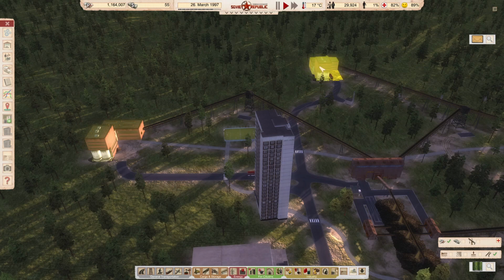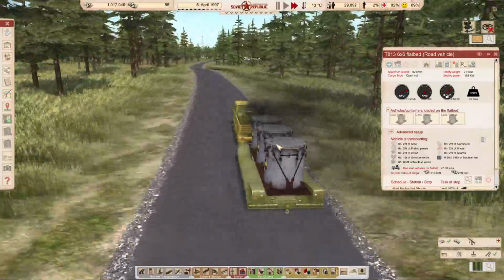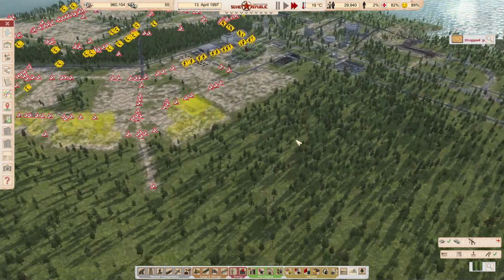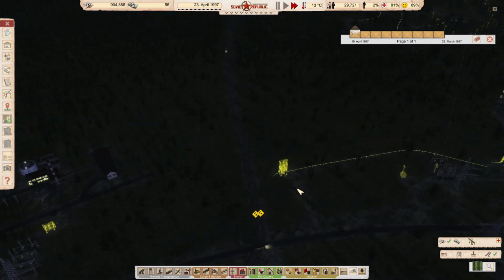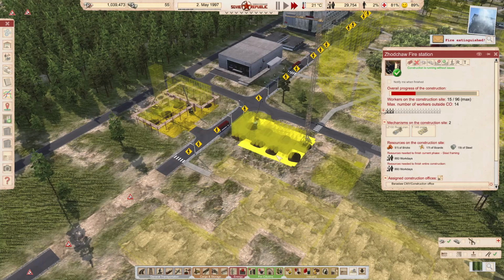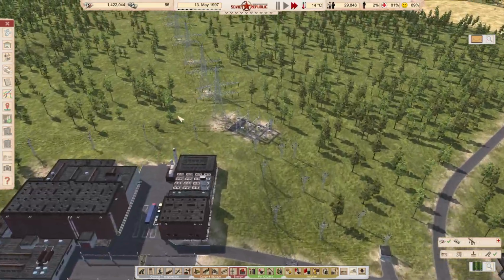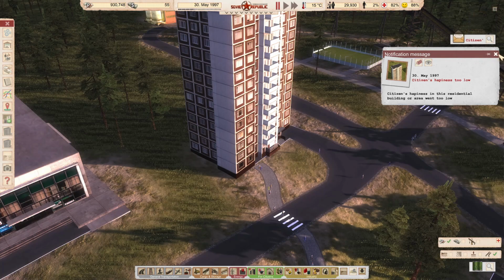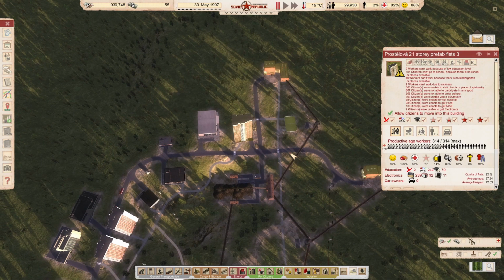Workers & Resources: Soviet Republic - Ep 96 - Hot Exports